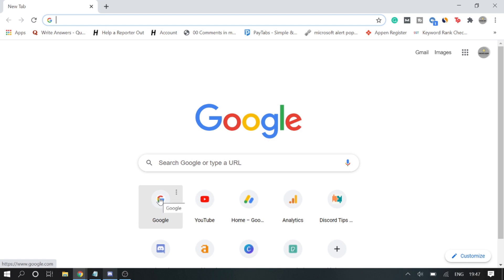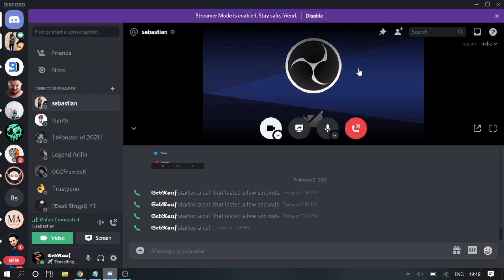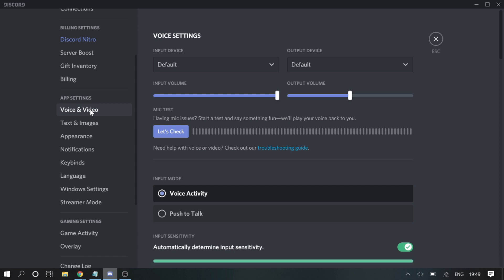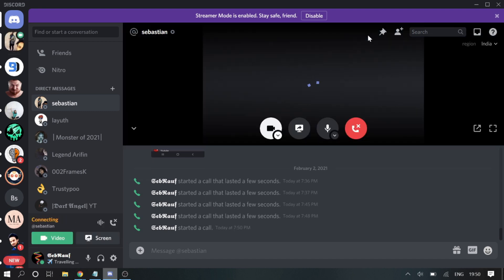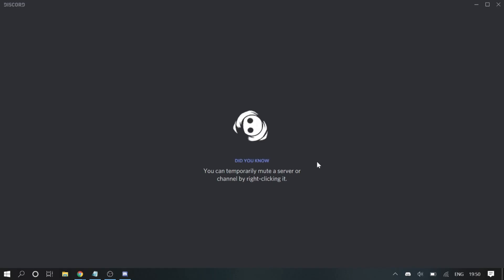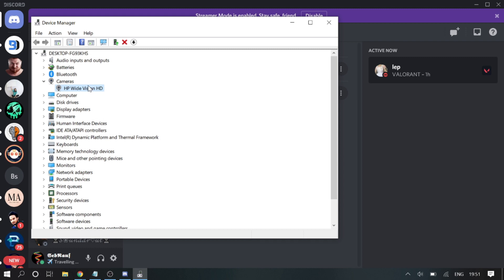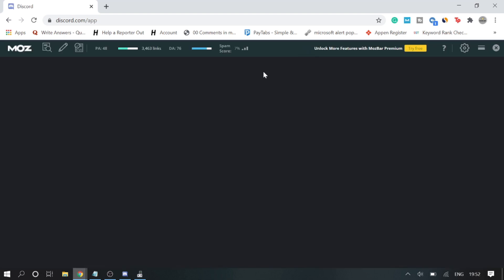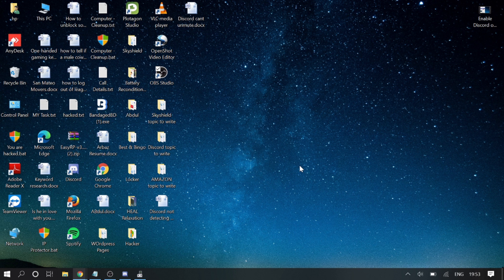Discord Webcam (Camera) not Working - 2021 | FIXED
If you are unable to connect your webcam to discord or your camera is not working and showing a black screen, then you got the solution here.
The solution in this video will work on windows 10 and mobile as well.

2.